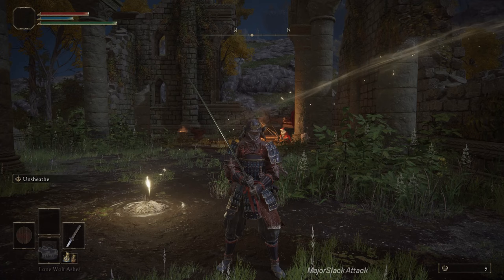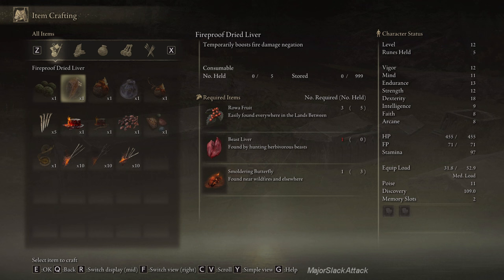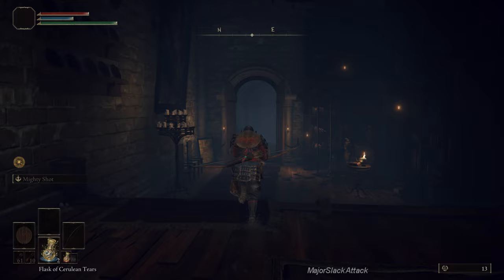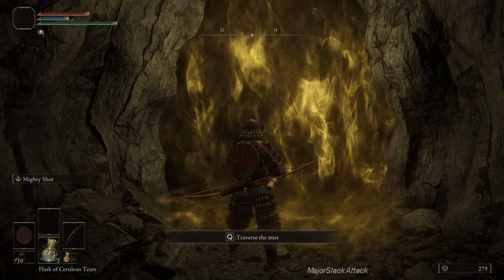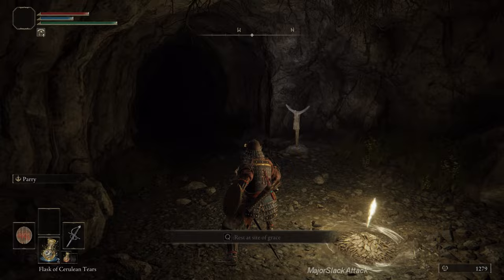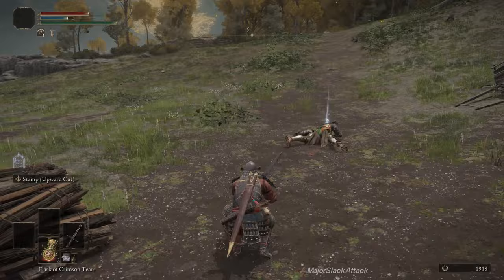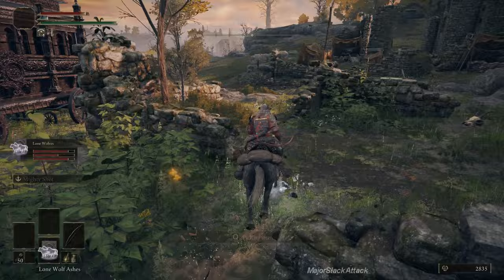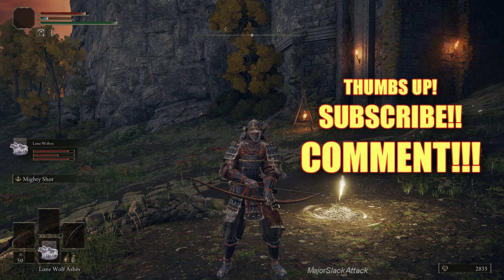ELDEN RING Walkthrough Samurai #2 - Groveside Cave Boss Fight NO DAMAGE, Gatefront Ruins, Roundtable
Beat Elden Ring EASY with this Samurai walkthrough. No early OP build required. Smart gameplay & informative commentary.

Prisoner Walkthrough on MajorSlackVideos!